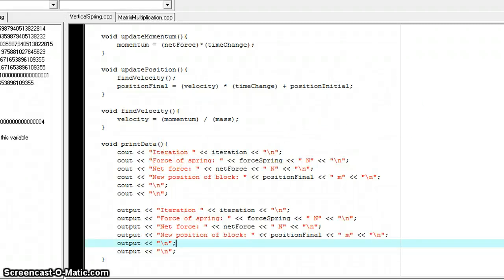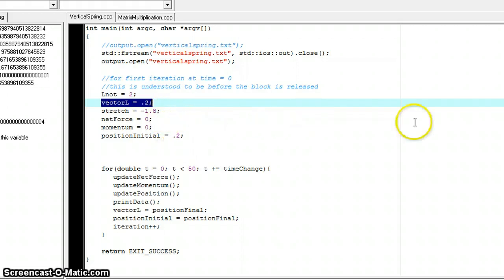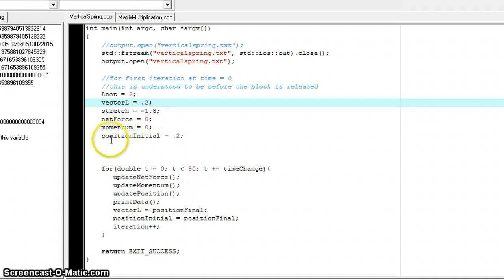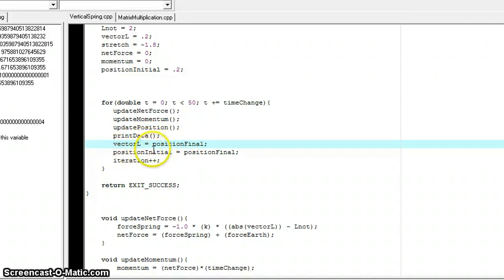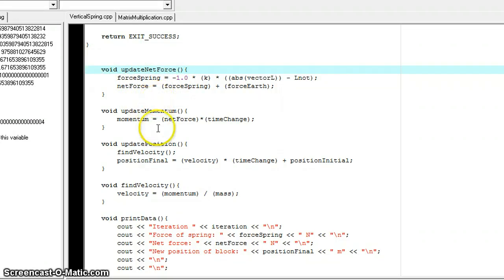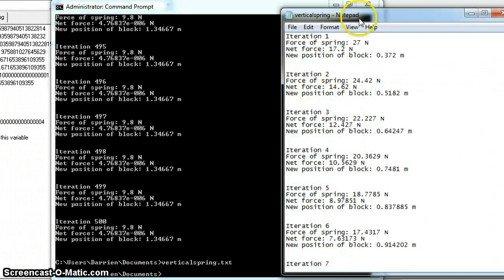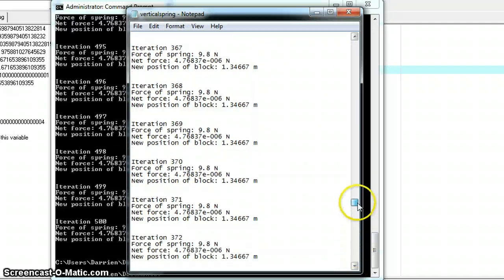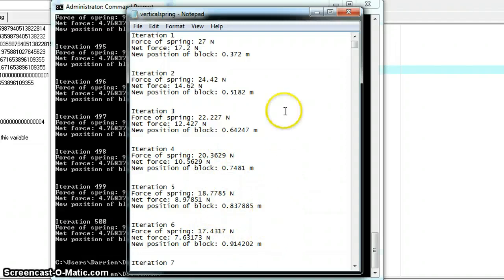Vertical Spring Oscillation PHYS 221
The output for a program that numerically calculates 500 iterations of a mass oscillating on a vertical spring.